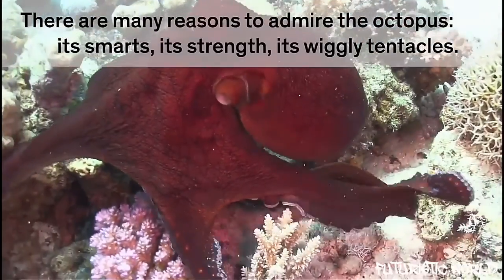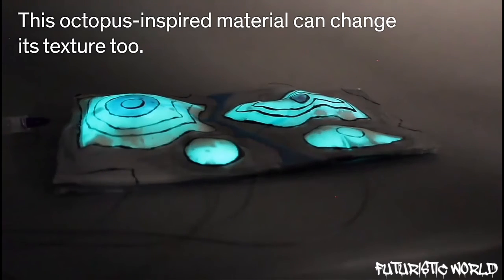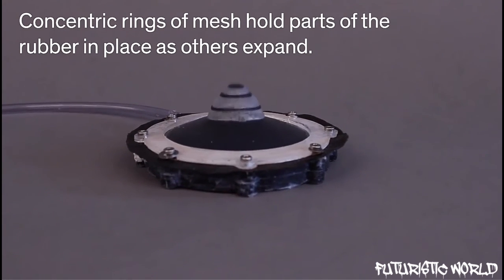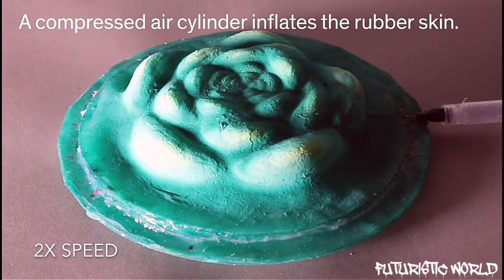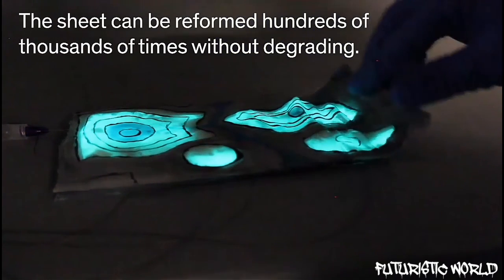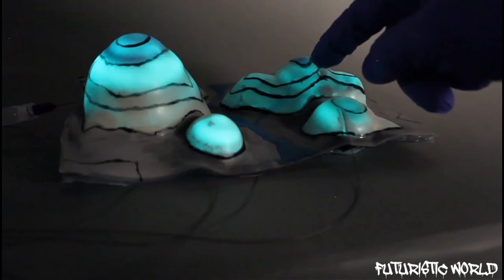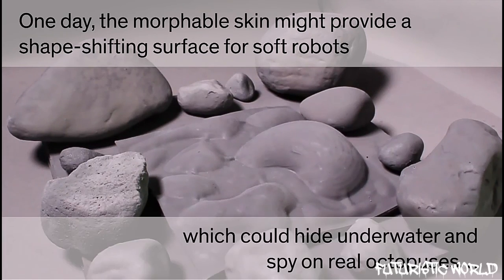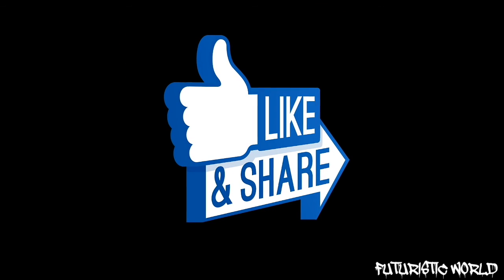New Technology For Soft-Robotics || Octopus Inspired Camouflage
helloww.. guys welcome to futuristic world ...
this video is for octopus inspired camouflage. it's a new elastic skin morphs to produce different textures.